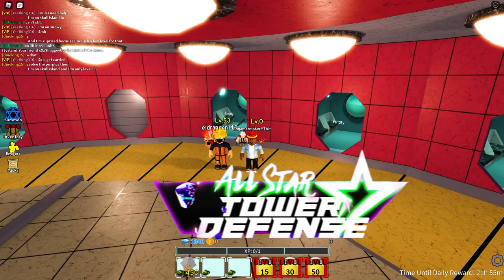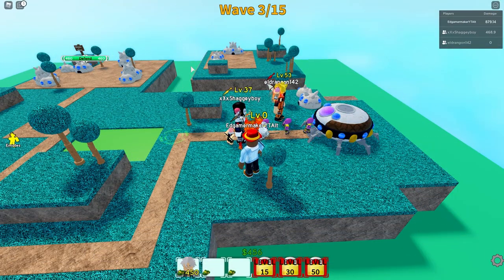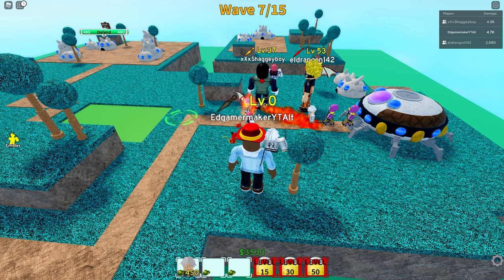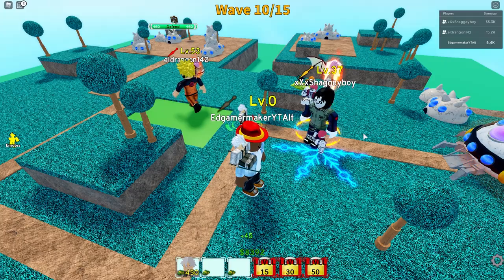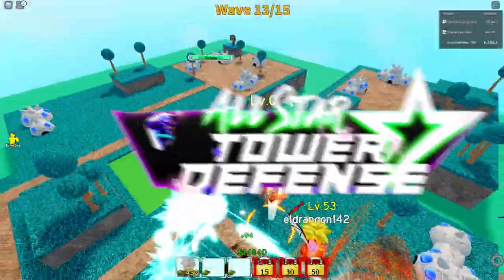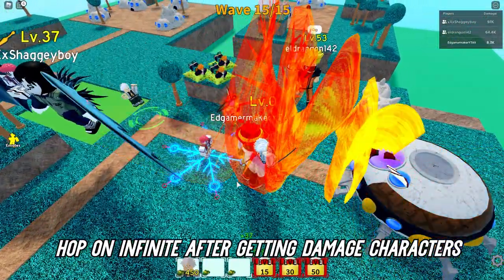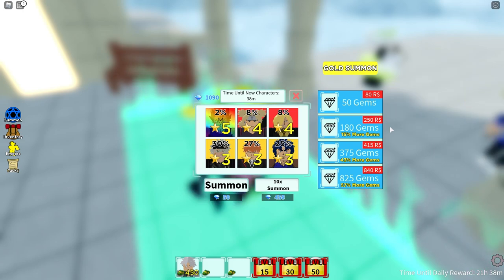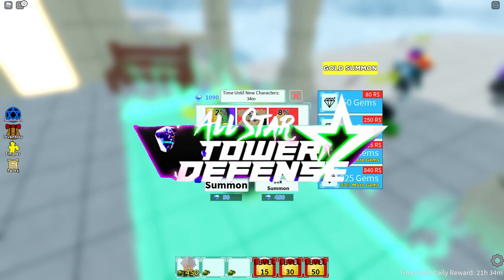HOW TO GET BETTER AT ALL STAR TOWER DEFENSE - (Beginners) 1-30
WHAT ELSE Y'ALL WANT